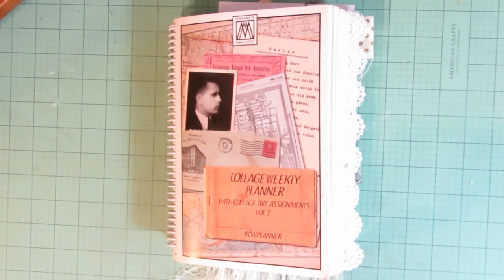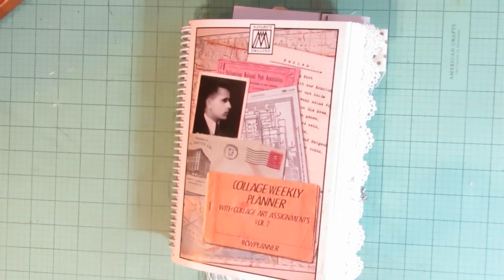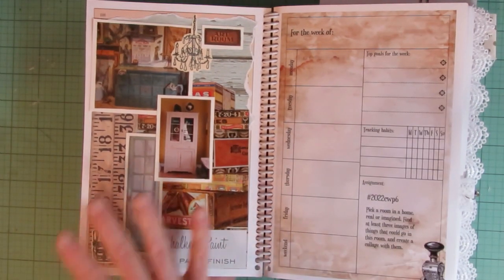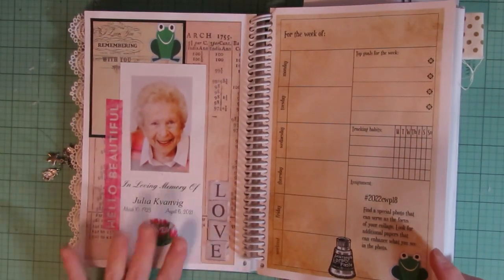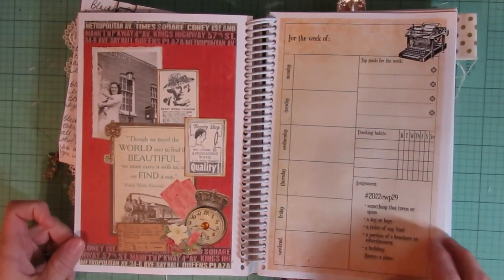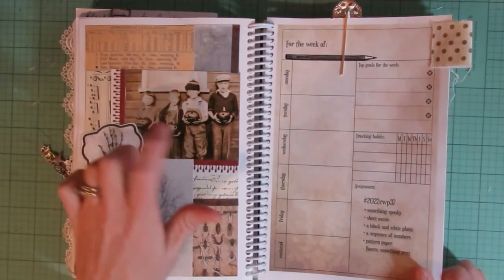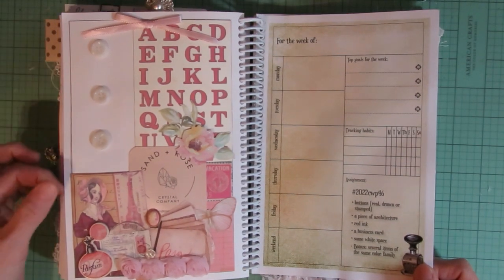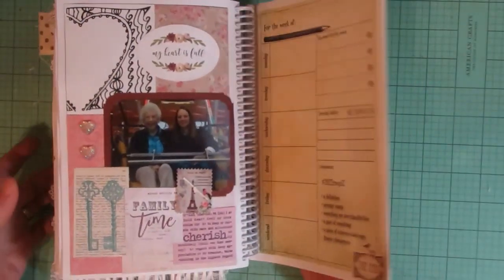Collage Planner Episode 53 | Final flip through the planner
Welcome everyone!  In this video today I will be sharing a final flip through of my completed Margarete Miller 2022 weekly collage planner.  I had a ton of fun creating collage layouts with random prompts in this planner.  I am also proud of myself for only using supplies in my current stash and not going out and buying anything new or printing off new items. This will be my final episode for this project.

Margarete Millers Etsy Store